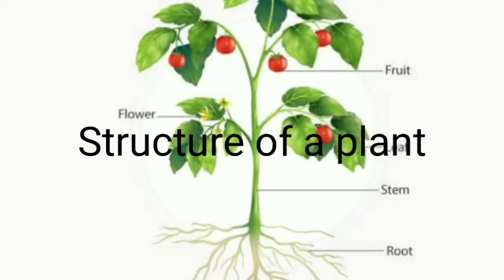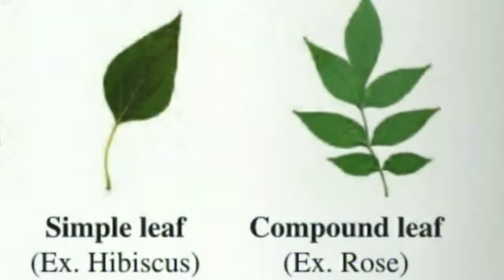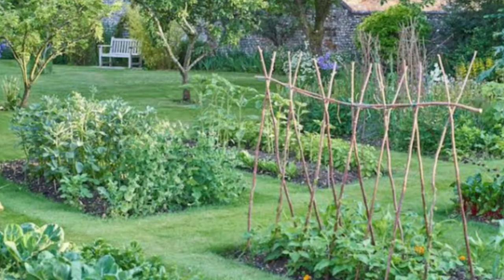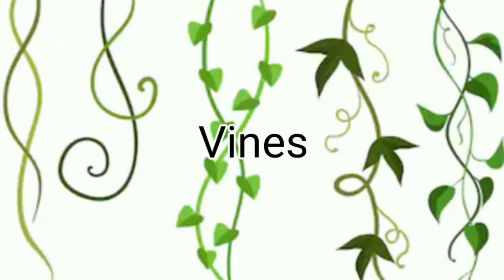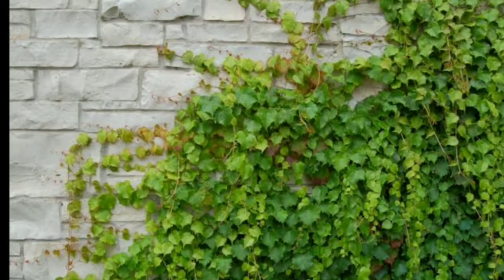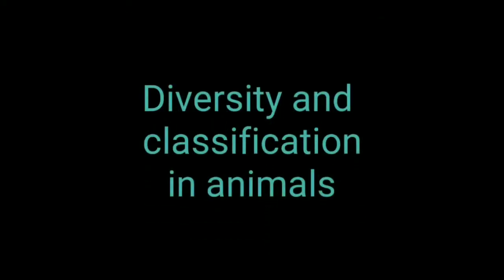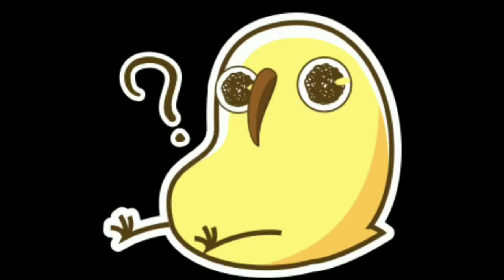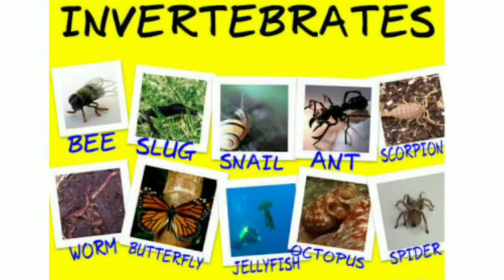STD 6 Science | Chapter 3 - Diversity in Living things and its classification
Here is an interesting lesson for the children.